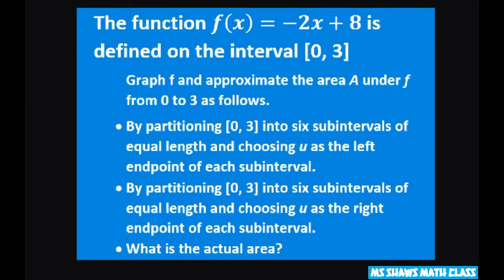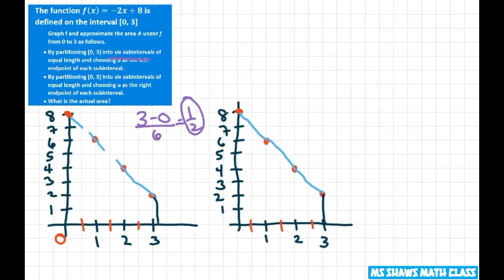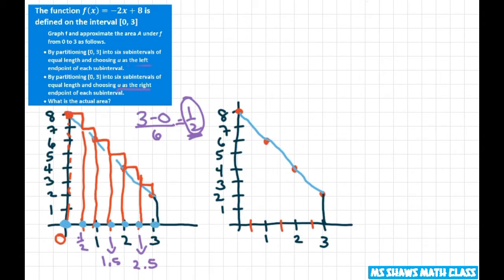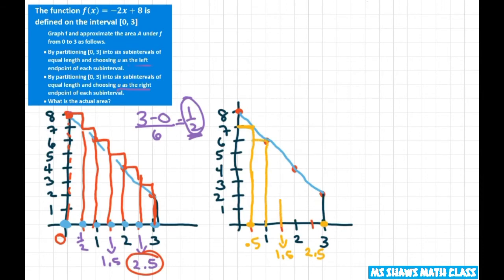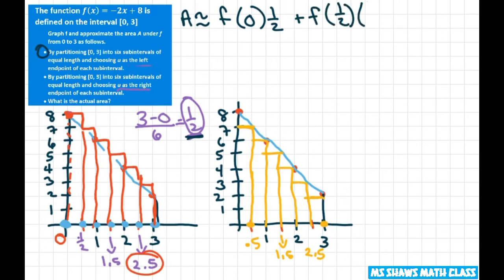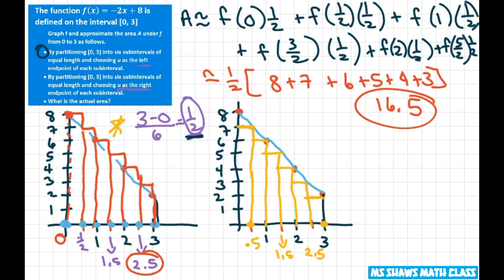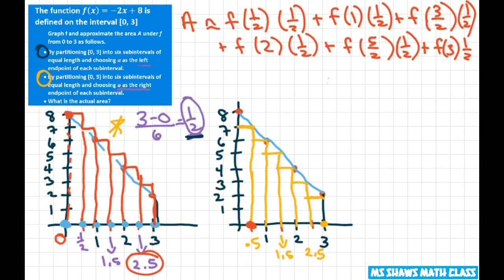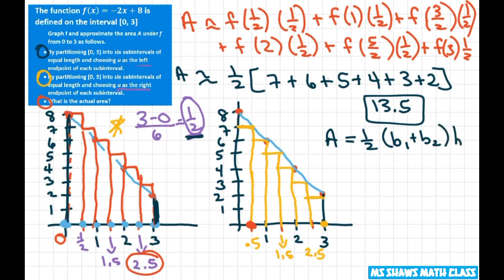Approx area under graph y=-2x+8 by partitioning into six sub intervals left right endpoint. [0,3]